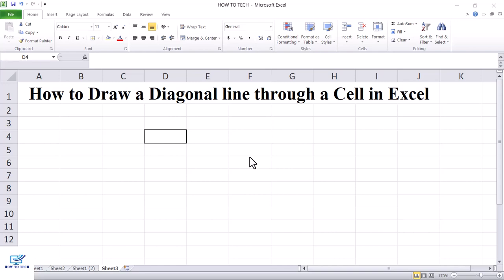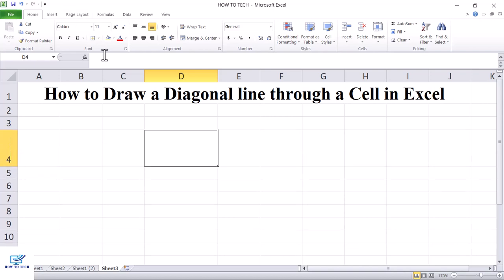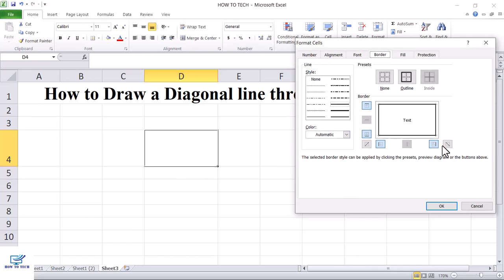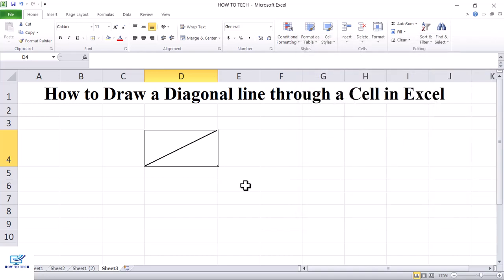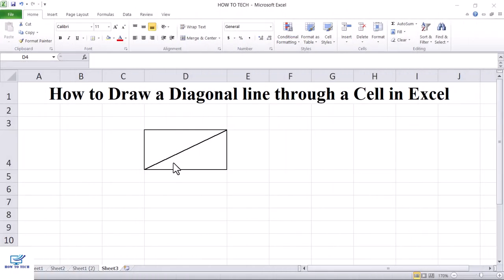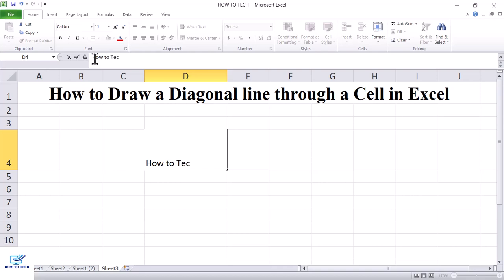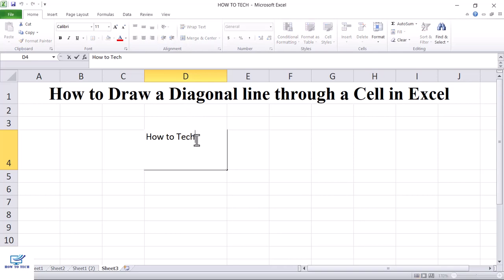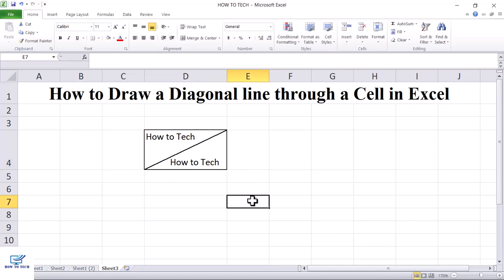How to Draw a Diagonal line through a Cell in Excel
Looking to learn how to draw a diagonal line through a cell in Excel? Look no further! In this informative tutorial video, we'll guide you step-by-step on how to achieve this desired effect with ease. With our easy-to-understand instructions, you'll be able to add this impactful formatting feature to your spreadsheets in no time. Master the art of creating diagonal lines in Excel and enhance your data presentation skills today. Watch now and become an Excel pro!